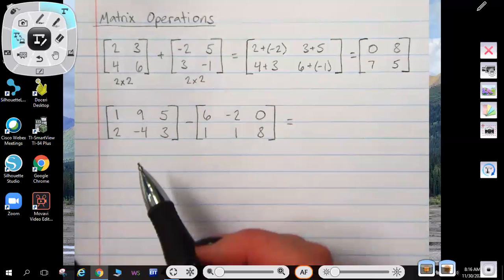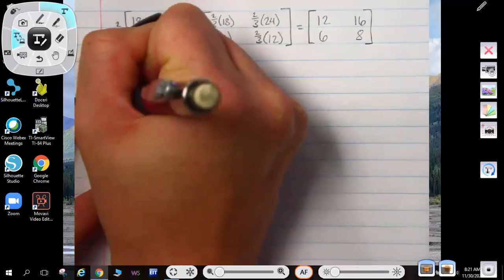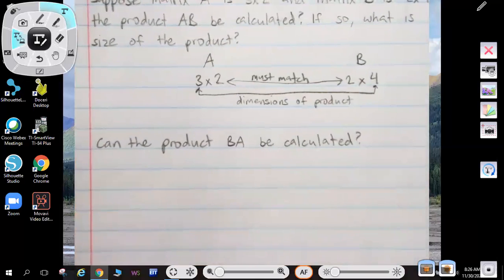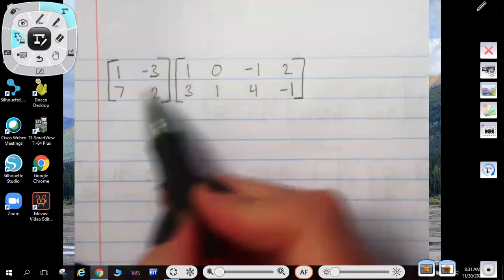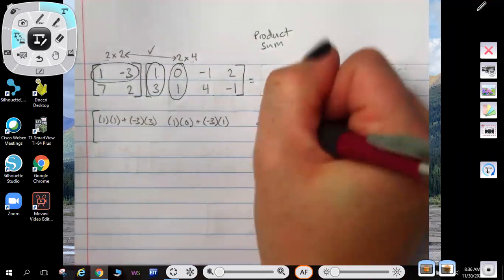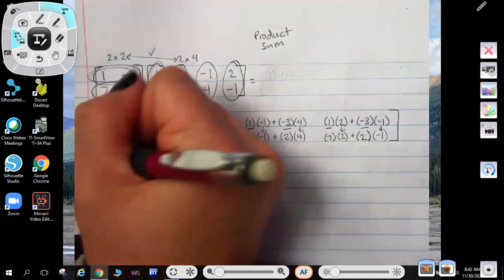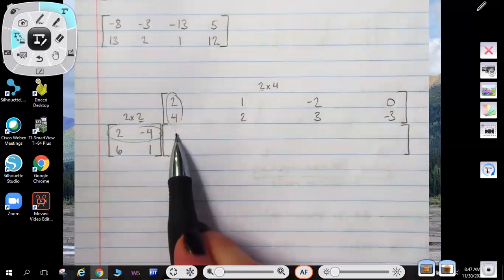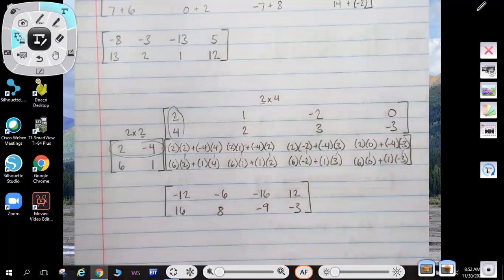Matrix Operations Notes